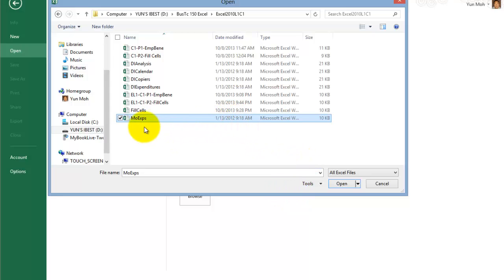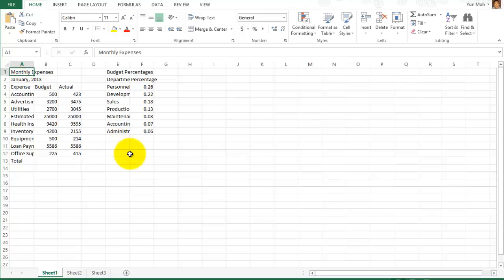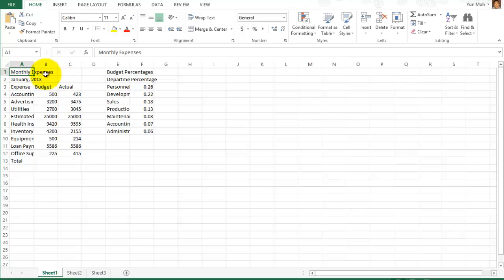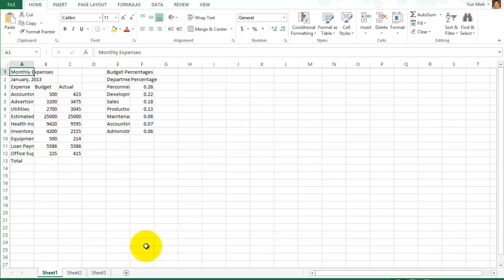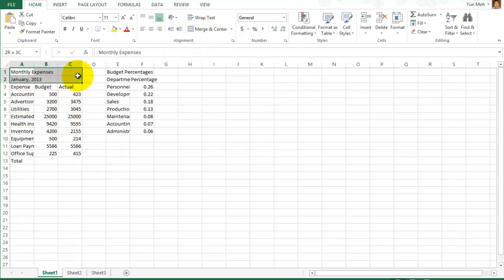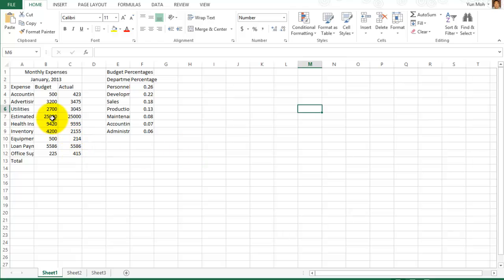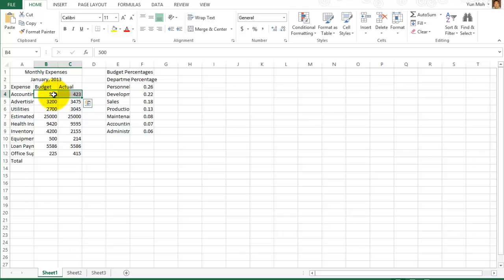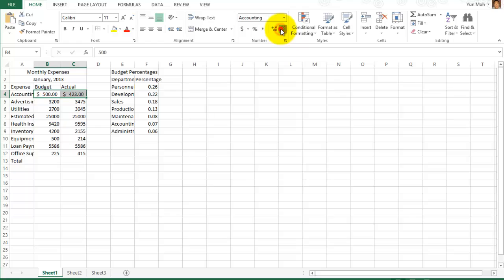Excel Chapter 1 Project3